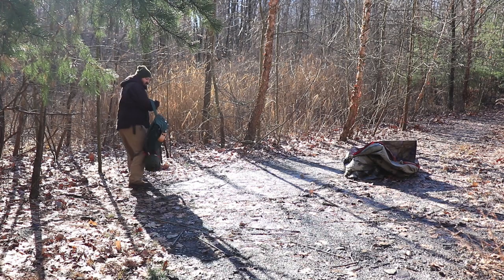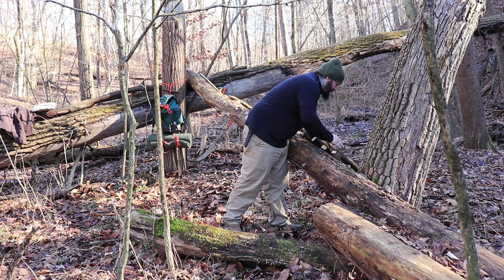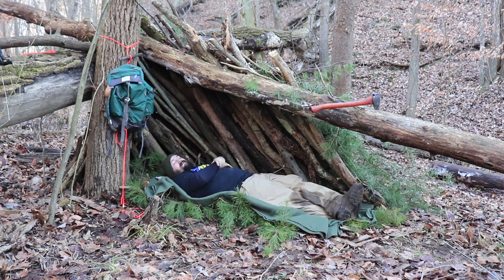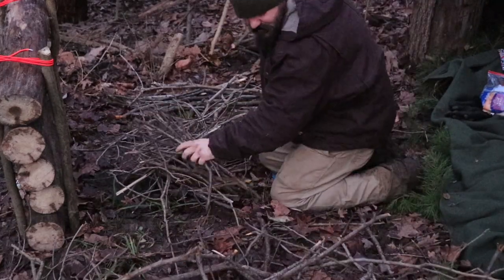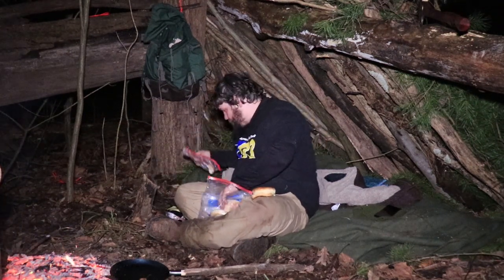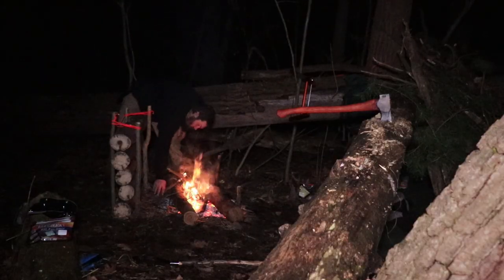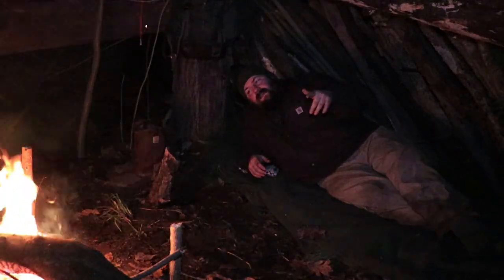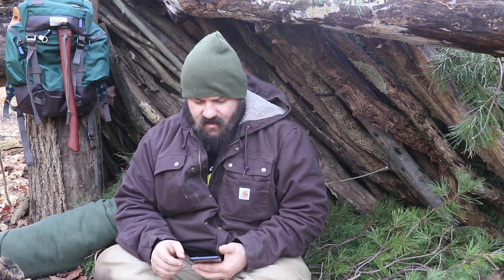Solo Bushcraft Camp - Natural Shelter (10,000 Subscribers Special)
To celebrate 10,000 subscribers I hiked out into the woods and set up a SOLO Overnight Bushcraft Camp. I Built a natural shelter and fire reflector!

  Big thanks to everyone for the support over the last year. Hitting this milestone has motivated me more than ever to continue to film these adventures in the great outdoors!

Send me your Letters
Seelyville, IN 47878

Links to gear I use and recommend

Pathfinder 64 oz Bush Pot
32 oz bottle and nesting cup
Bushcraft grill
Bahco laplander folding saw
Ferro Rod
Flint and Steel kit
Magnifying lens
Klymit Static V sleeping mat
Klymit Pillow
Gerber Spork
Helikon-Tex Pilgrim Pants
Canvas Tarp
Grayl GeoPress water filter
Grayl Replacement Filter
Swiss Army Knife